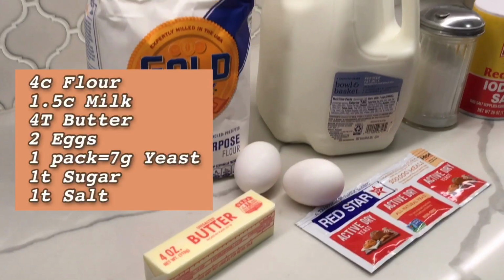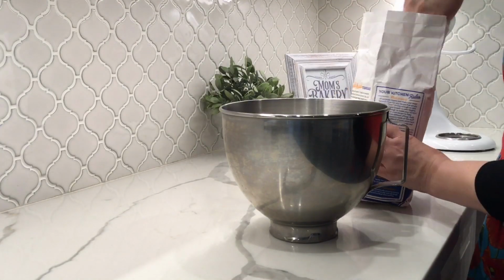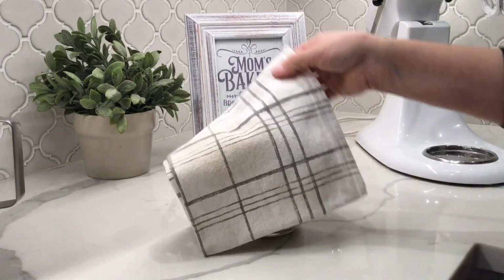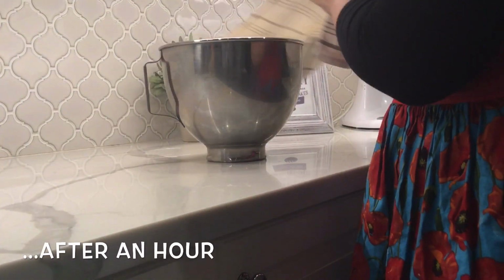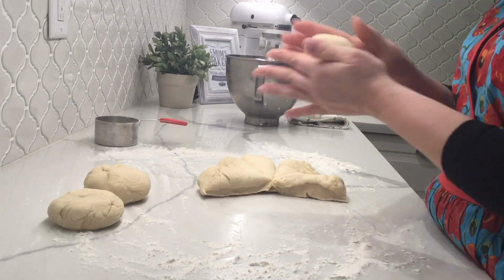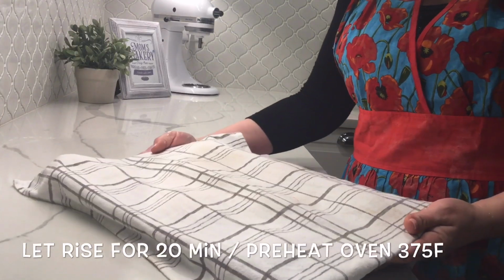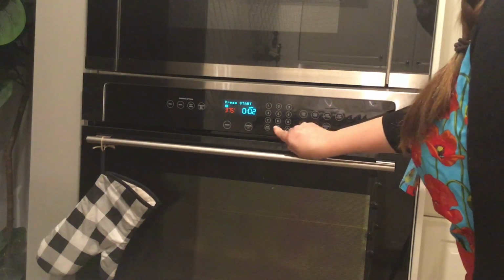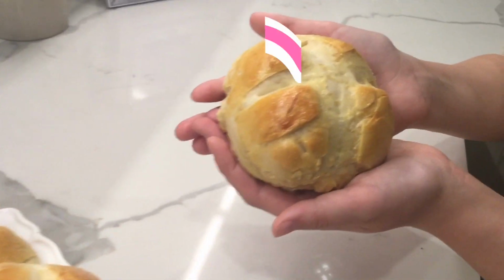Easy Homemade Rolls I Sandwich rolls or dinner | DELICIOUS!!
Let me show you how to make homemade rolls with dry yeast and all purpose flour!  Just because we are stuck at home during this quarantine, it doesn't mean we cannot have fresh bread!  Polish Bułki - Buleczki Sniadaniowe!  These make perfect sandwich rolls or dinner rolls and are so easy to make!  The only downside is that they don't last long and you have to keep making them! hehe...
Ingredients:
4 c All Purpose Flour
1.5 c Warm Milk
1 packet of Dry Yeast - 7 gram
2 eggs (1 for dough, 1 for egg wash)
4 T of Melted Butter
1t Sugar
1t Salt
Recipe:
1. Mix 1/2 c of warm milk with 1 packet of dry yeast, set aside for 10 min.
2.  Mix flour with salt, add melted butter, 1 egg, and yeast mixture.  Mix well for 5 min.
3. Cover with towel and let the dough rise for 1 hour.
4.  Shape the dough in a round pie and cut like a pizza pie in 8 slices.  Shape each slice in a ball.
5.  Place all rolls on a greased sheet and cover with towel for 20 min to rise.
6.  Preheat oven to 375F and bake the rolls for 20 min until golden brown.
7.  Enjoy!  Smacznego!

Thank you so much for visiting and and taking the time to watch my videos. It means so much to me! Please Tag me if I inspired you to make any of these items, would love to see your work!